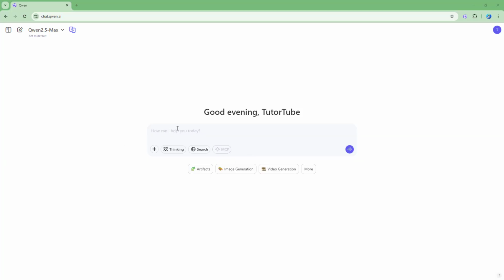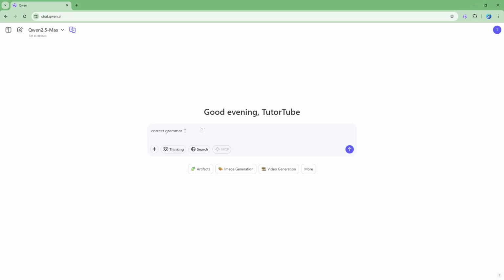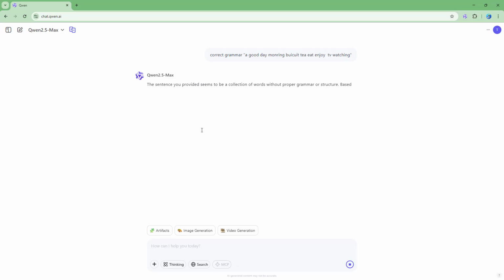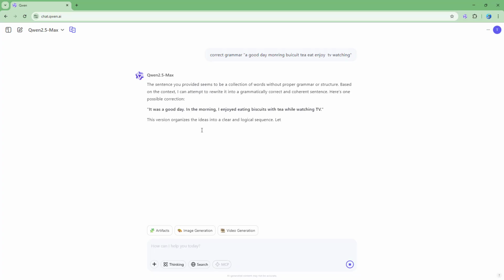Qwen - Lesson 23 - Grammar Correction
In this tutorial, we will be discussing about Grammar Correction in Qwen Chat a powerful AI text-based chatbot developed by Alibaba.